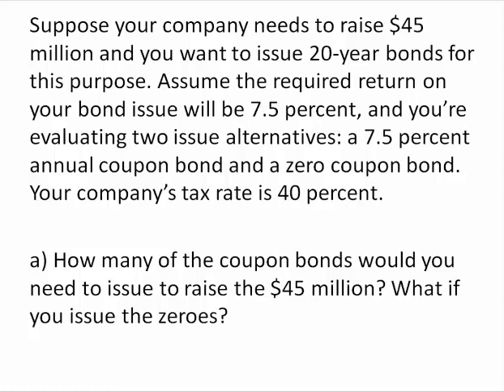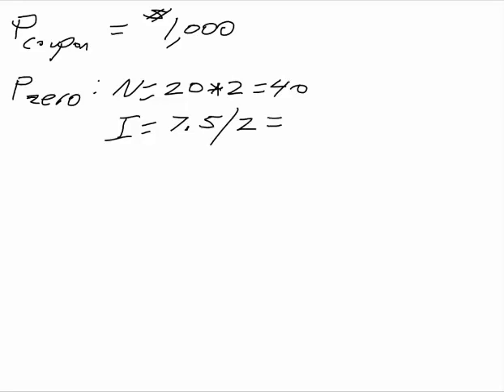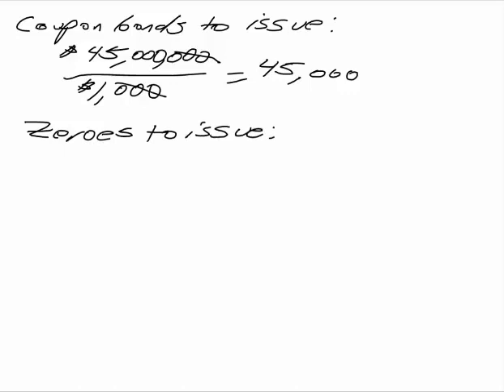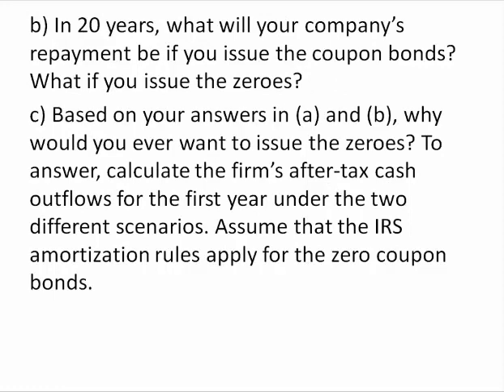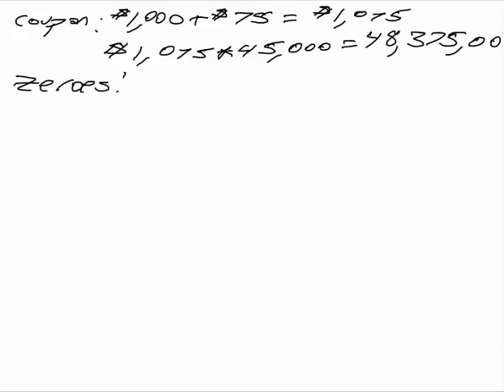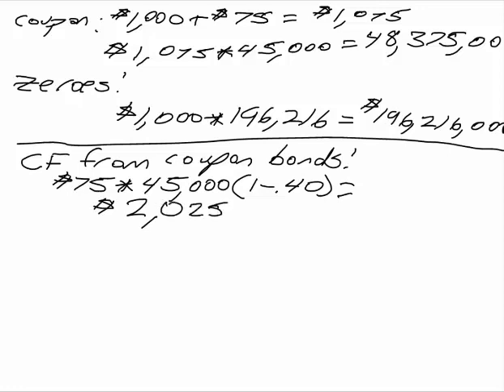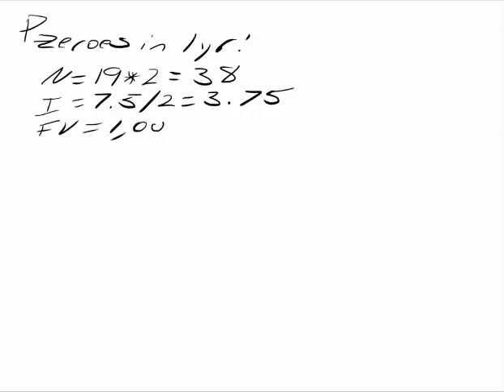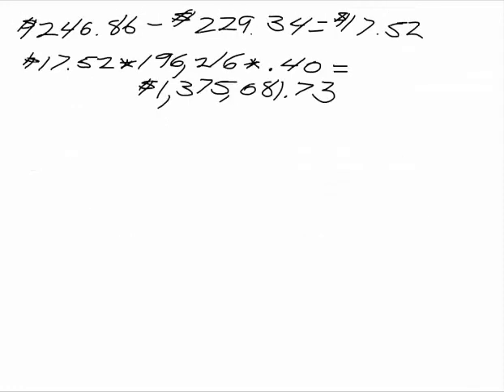Chapter 6 Problem 26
There are a couple mistakes in the video. In the 0:18 mark, I say "7 percent annual coupon bond" instead of "7.5 percent annual coupon bond."  At the 1:14 mark, I say "with coupon bonds, the interest compounds semi-annually," but I meant to say "with zero-coupon bonds, the interest compounds semi-annually."